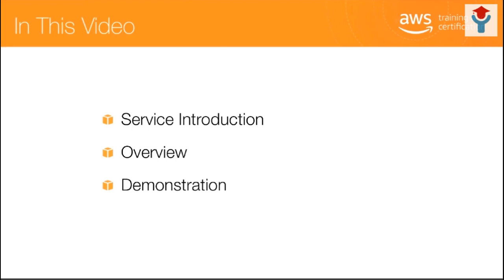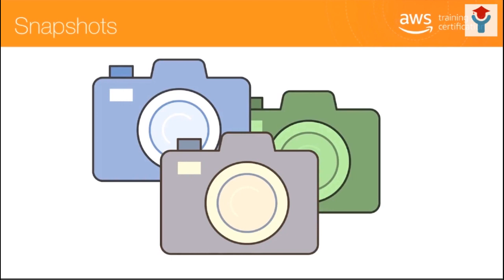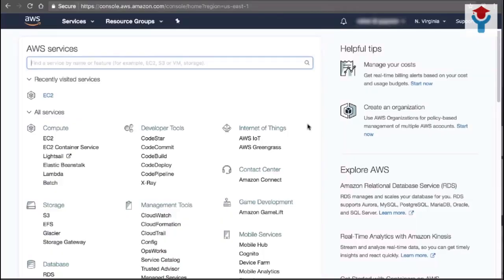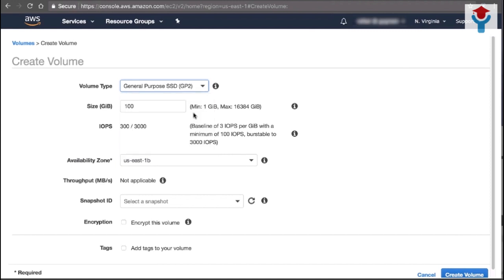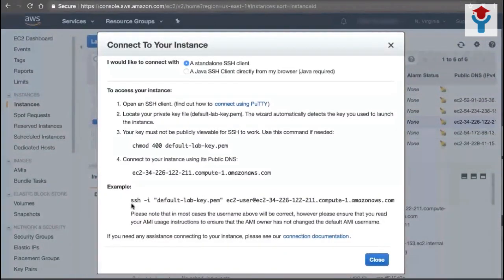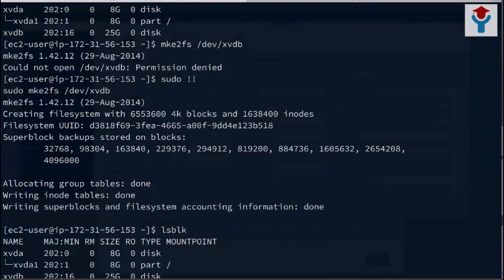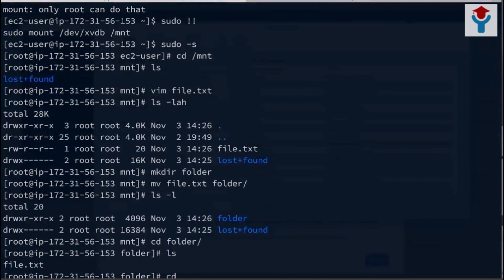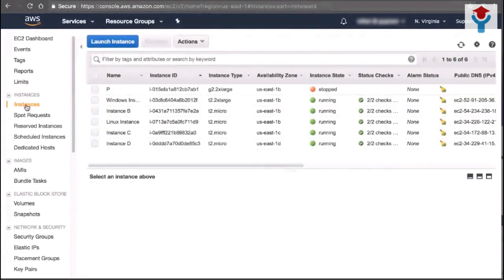AWS Core Services: Amazon Elastic Block Store (EBS)